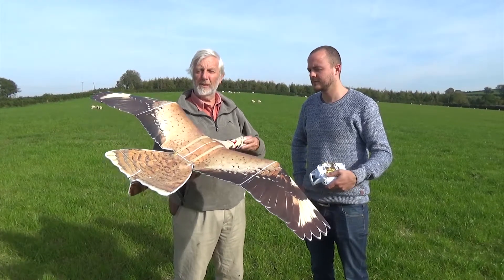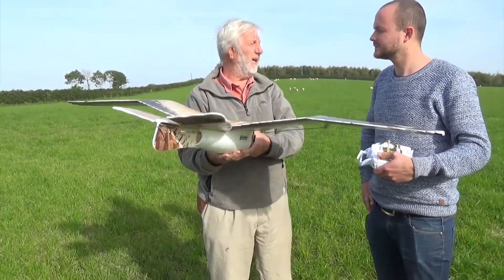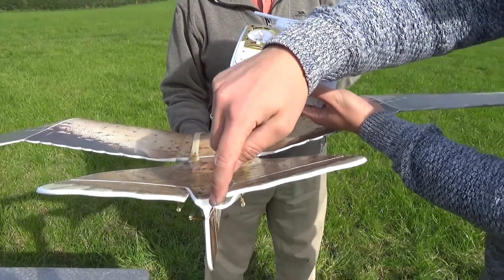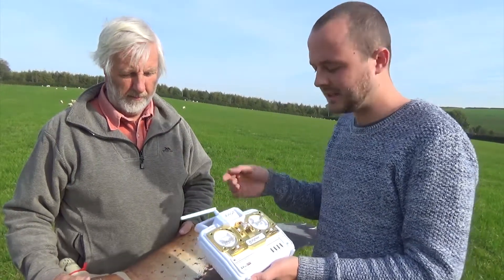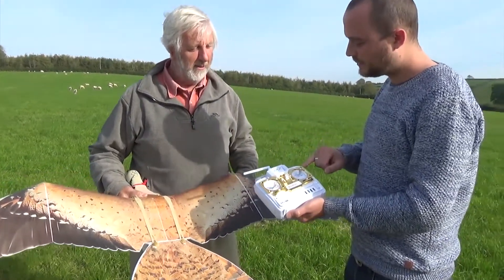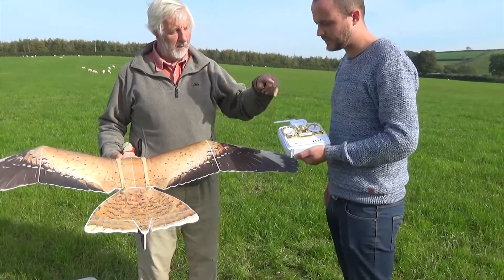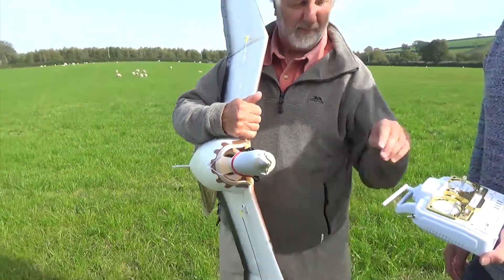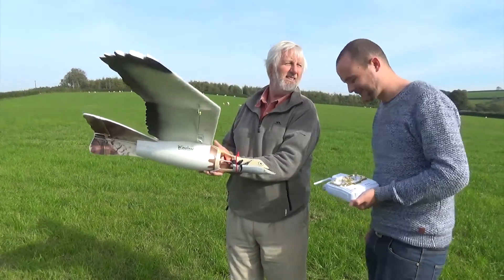Videomanual 3: Preflight check and trimming (english)